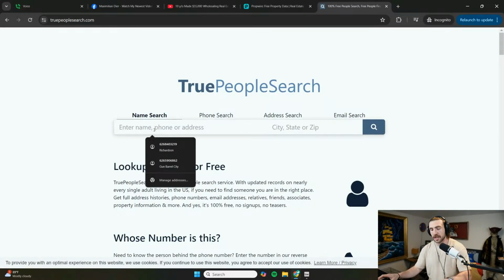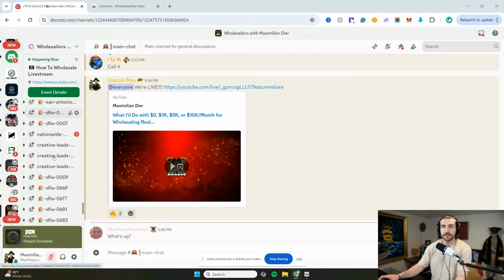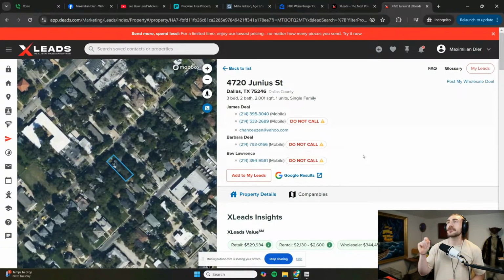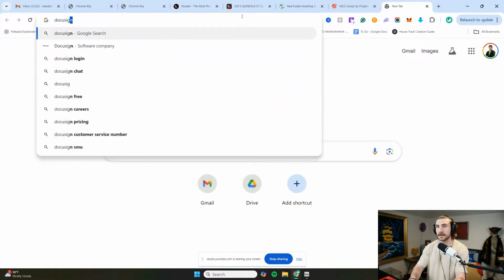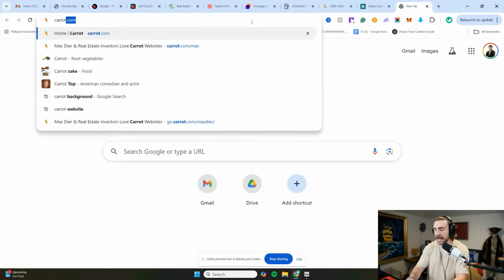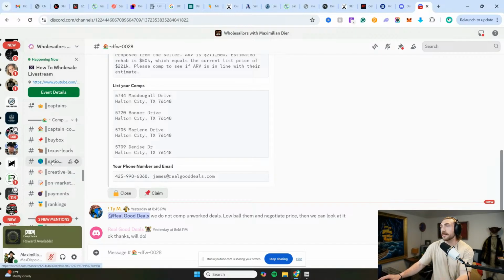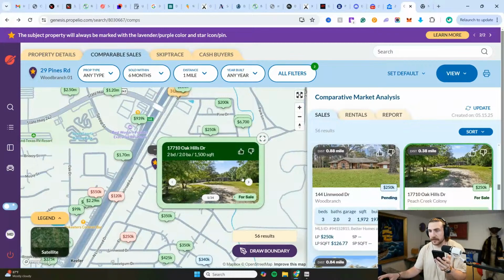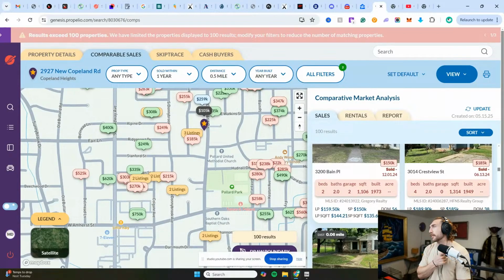What I’d Do with $0, $1K, $5K, or $10K/Month for Wholesaling Real Estate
🏴‍☠️ Join The FREE Wholesailors Discord

Lead Generation Software:
🔥Xleads: FreeXleads.com
🏆 BatchLeads: FreeBatchleads.com
💰 Deal Machine: FreeDealmachine.com

Comping:
🧮 Propelio: FreePropelio.com

📖 Read My Children's Finance Books
Once Upon a Milk
Black Swan Sanctuary

Please note that the content provided on this channel is for educational and entertainment purposes only.

Please note that although I am a licensed realtor, I am not your real estate agent.

I am not a financial advisor, and the information we provide should not be construed as financial advice. I strongly recommend that you seek the guidance of a professional financial advisor before making any investment decisions.

I make no guarantees or warranties about the accuracy, completeness, or reliability of the information provided on this channel. The viewer assumes full responsibility for any investment decisions made based on the information presented here.

♭ Music
Drew Dole - The Feeling of Now